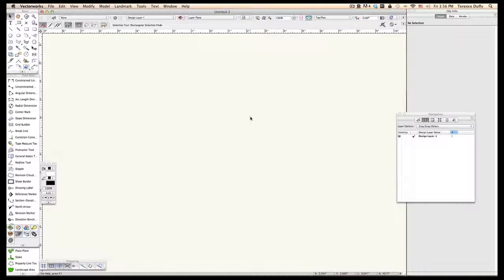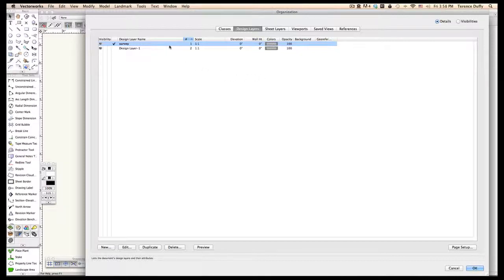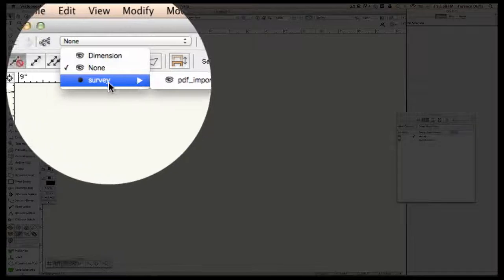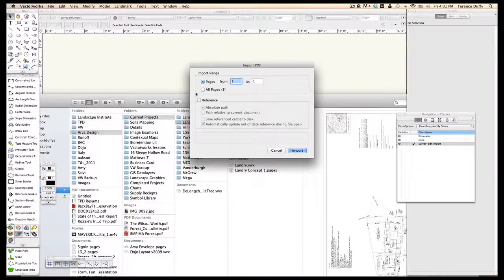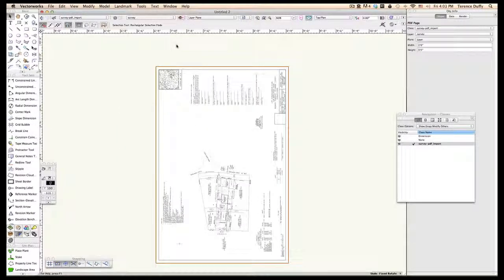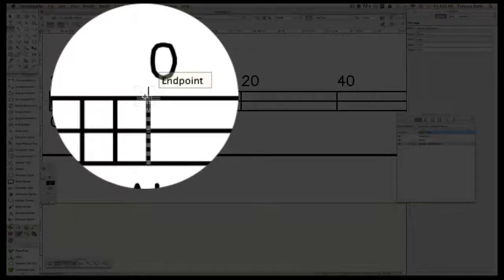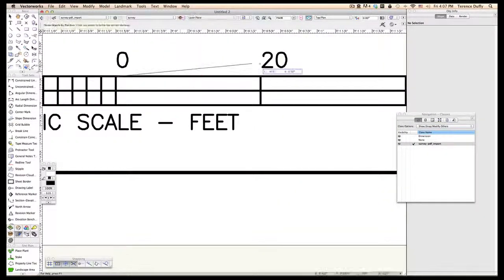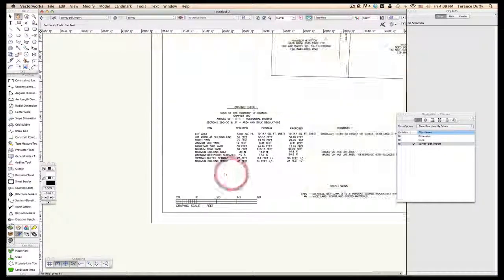VW_pdf_import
Importing a pdf to VW